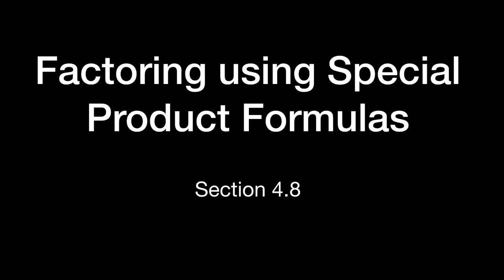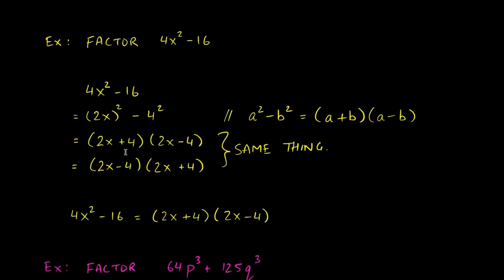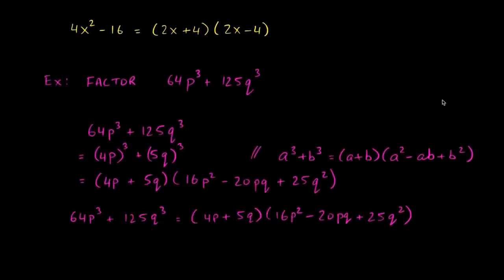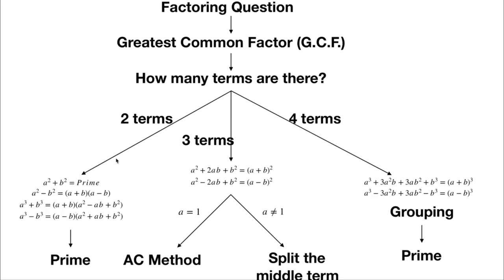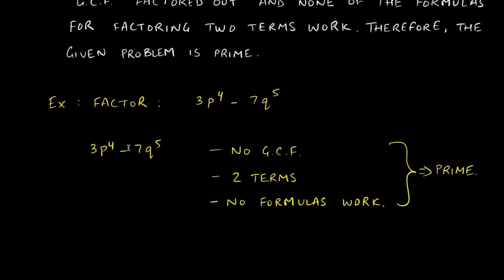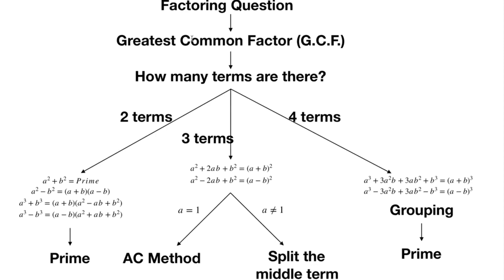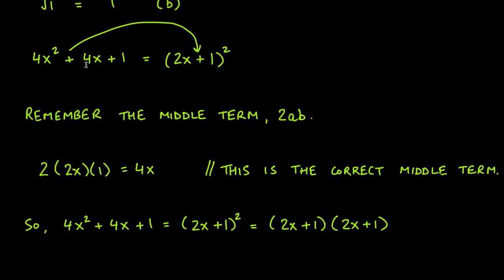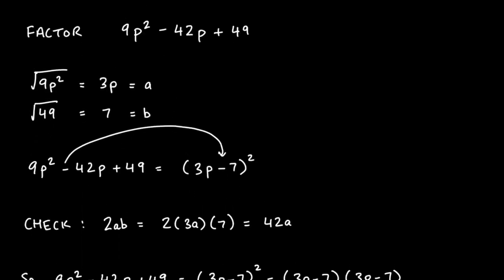20. Factoring using Special Product Formulas